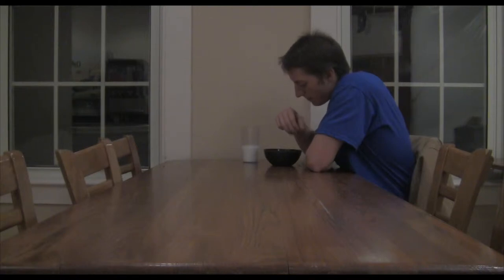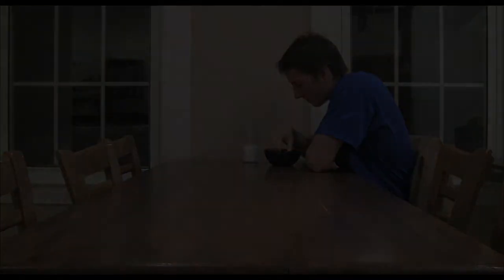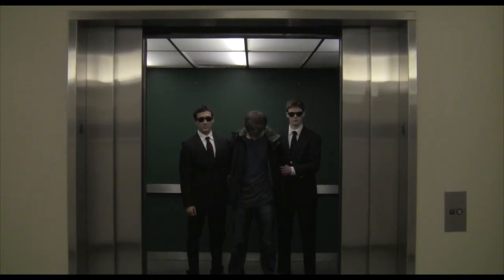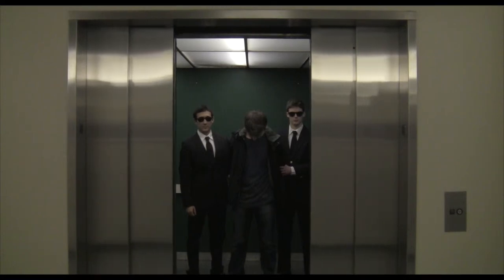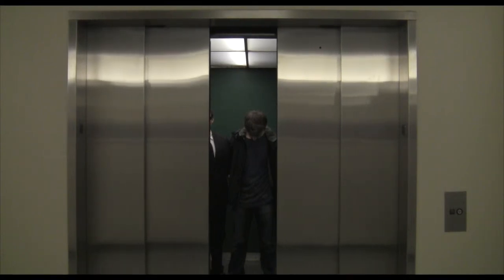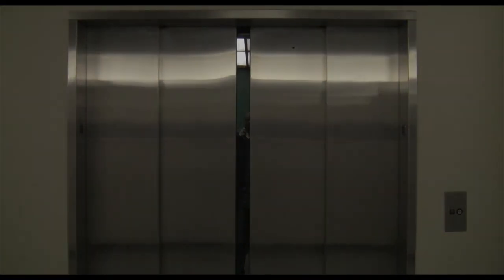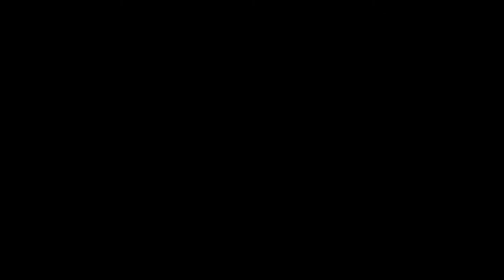Utah: A Short Film on Partisan Politics in the United States